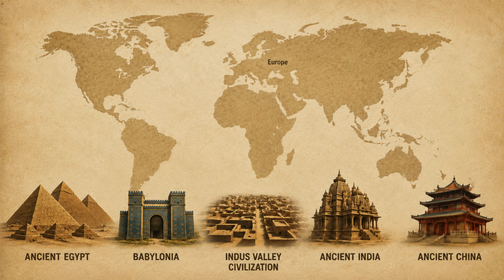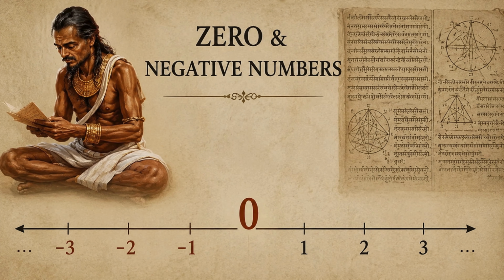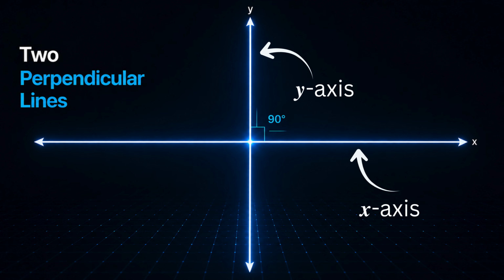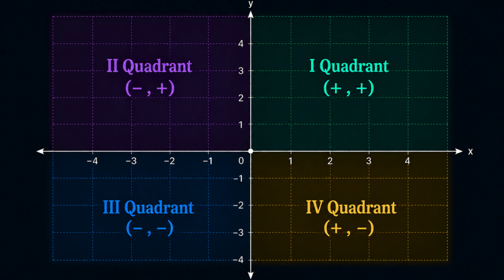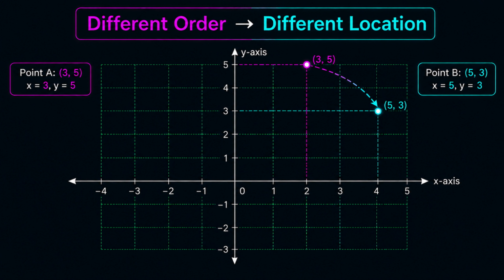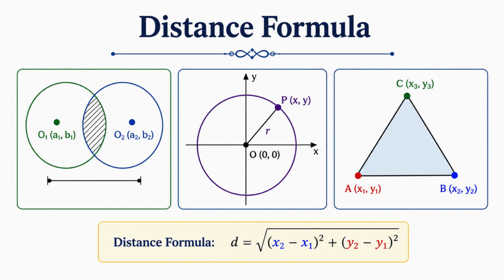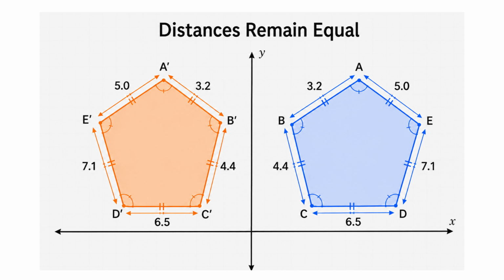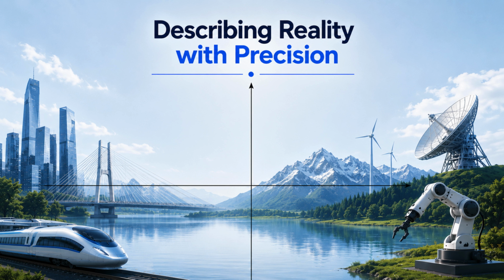Orienting Yourself: The Use of Coordinates | Grade 9 Mathematics Chapter 1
In this video, we learn **Orienting Yourself: The Use of Coordinates (Grade 9 Mathematics – Chapter 1)** in a simple and engaging way. This chapter introduces the coordinate system and helps students understand how positions and locations can be represented using coordinates on a plane.

Through clear explanations, visual examples, and real-life applications, students will learn how coordinates are used in maps, navigation, GPS systems, and mathematics.

📘 Topics Covered:
• Introduction to the Cartesian Plane
• X-axis and Y-axis
• Origin and Coordinate Axes
• Ordered Pairs and Coordinates
• Locating Points on a Coordinate Plane
• Reading and Plotting Coordinates
• Real-Life Applications of Coordinates

This lesson is useful for:
✔ Learners building a strong foundation in coordinate geometry
✔ Teachers and parents looking for visual learning resources

📌 Chapter: Orienting Yourself: The Use of Coordinates
📌 Subject: Mathematics
📌 Grade: 9